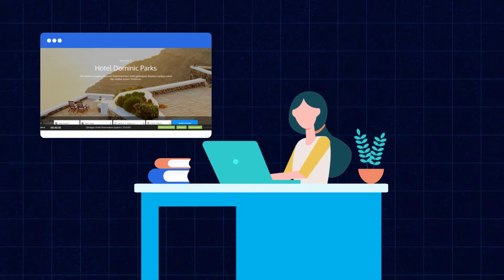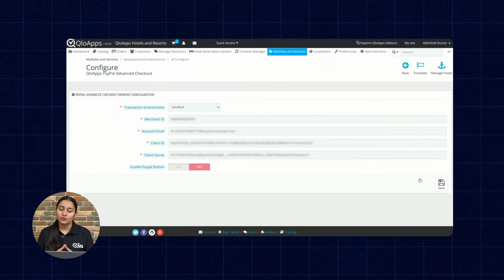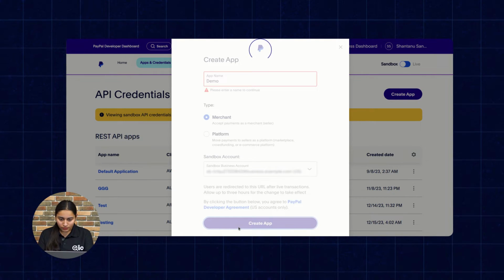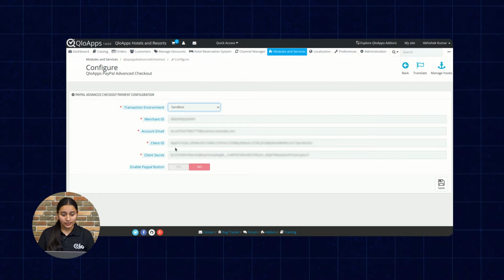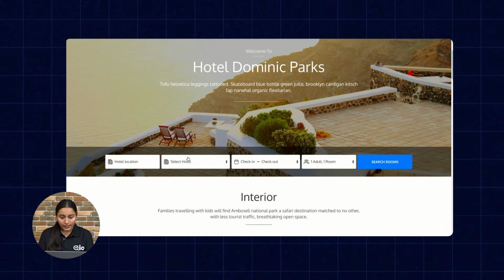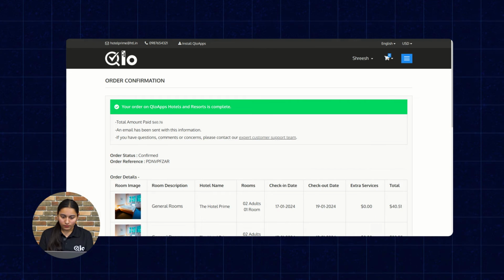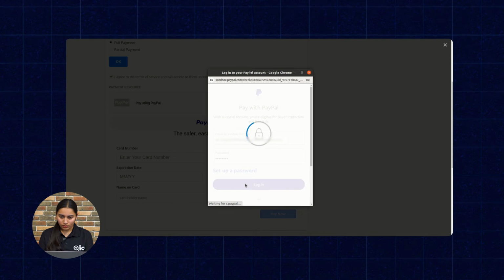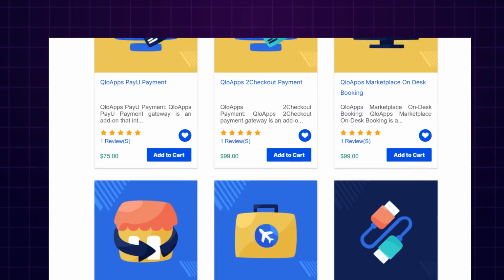QloApps PayPal Advanced Checkout Addon | Allow your Guests to Pay for Bookings on Your Hotel Website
Do you want to allow your guests to pay for their bookings directly from your hotel website rather than redirecting them to any other website?

If the answer is yes, then the QloApps PayPal Advanced Checkout Addon is what you should integrate with your QloApp!

QloApps Advanced Payapal Checkout addon provides you with the flexibility to collect payment from your guests in 2 ways: either by redirecting them to PayPal's website or from your website only.

This safe and secure payment gateway addon will help you ease your guest's payment and checkout process and increase your hotel's booking rates and revenue.

Watch this video and learn how to configure and integrate this secure paypal payment gateway addon.

2. Raise a Ticket via our HelpDesk system

2. Twitter: (@qloapps)

Timestamps

0:00 - Intro
1:07 - Installation of Addon
1:28 - Configuration of the Addon
5:49 - How your guests can pay for bookings through this addon?
9:44 - Manage Transactions through this Addon
10:40 - Outro